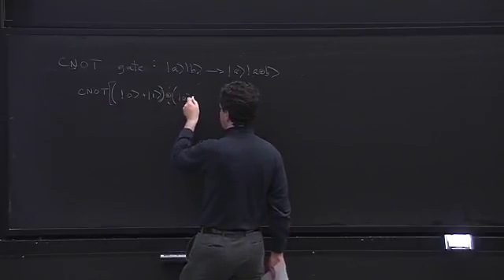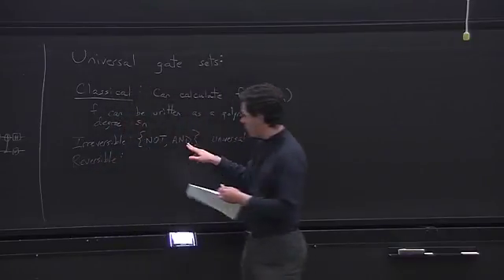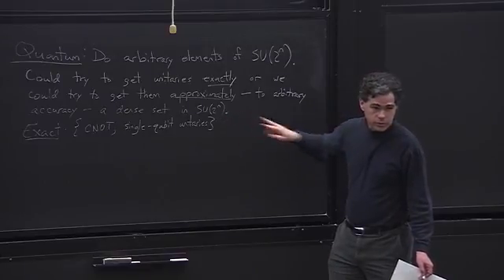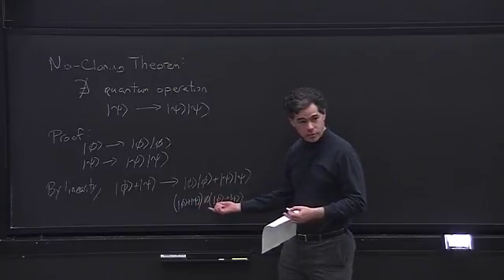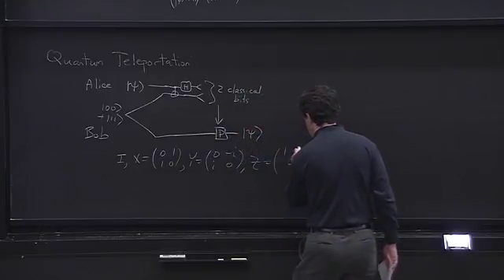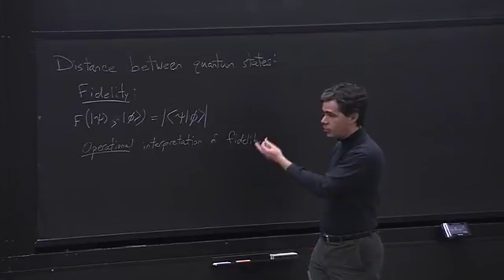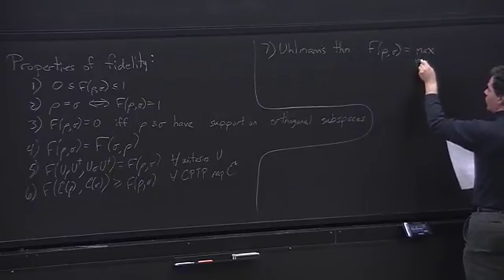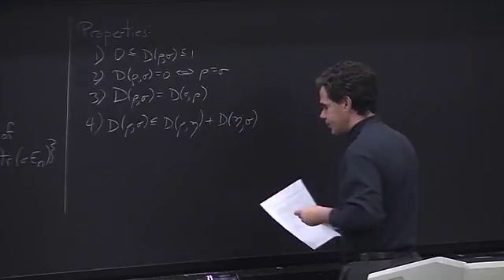Quantum Information Lecture 2